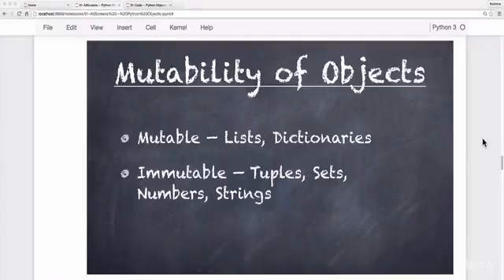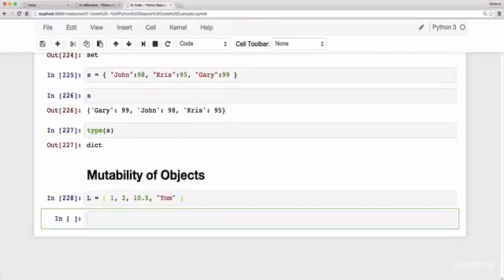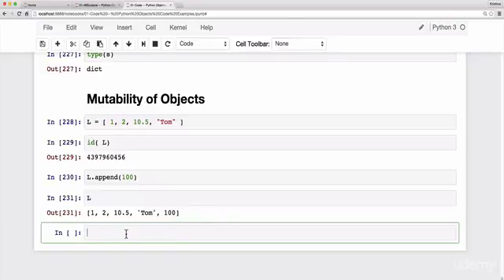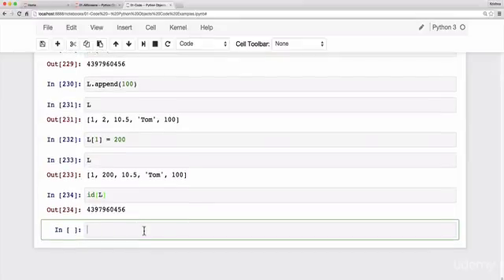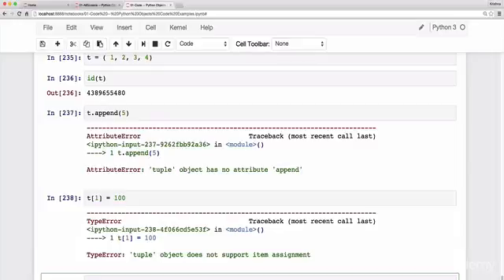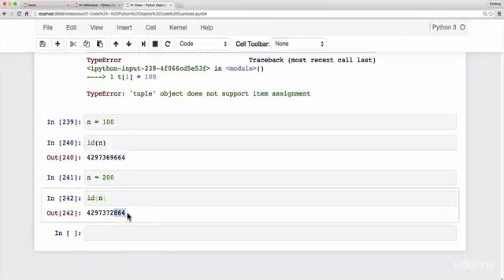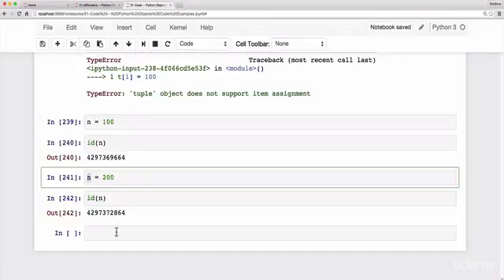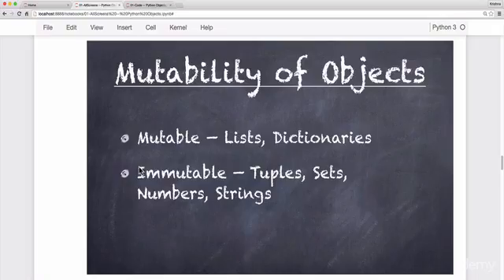Section 2 - Python Basics-4